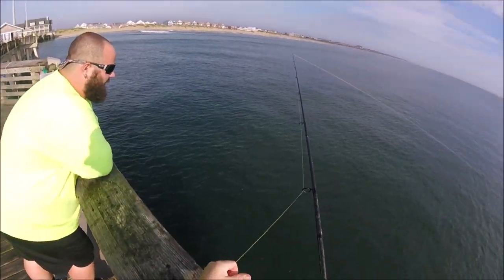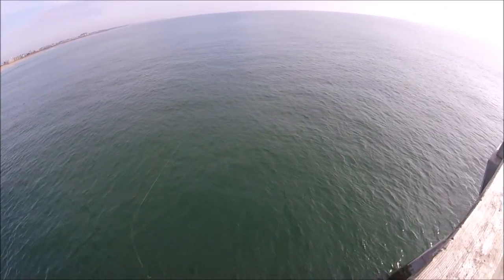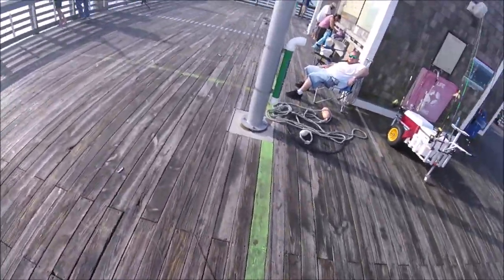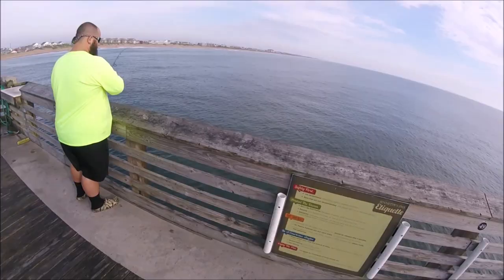The Spanish Mackerel are here! - Pier Fishing for Spanish Mackerel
its that time of year everyone, everything is starting to warm up big time and we are getting the pelagic species showing up! we got on some nice early year spanish mackerel and some other mackerel species. the mackerel bite wasnt the most heavy as ive experienced but i managed some spanish mackerel and one decent one! pier fishing is a great way to get on some sweet fish